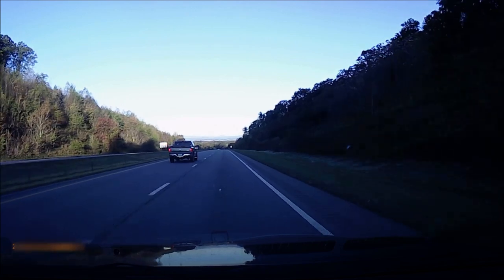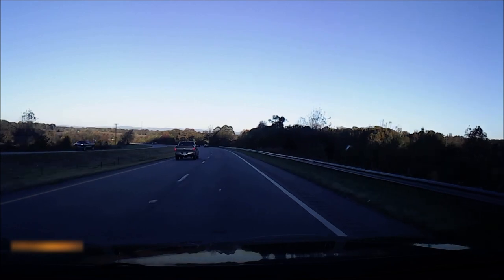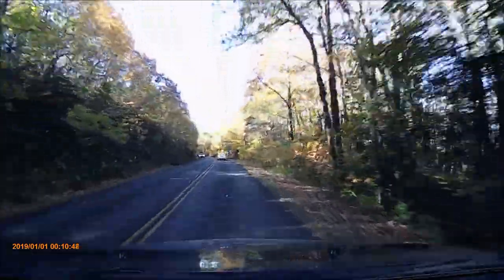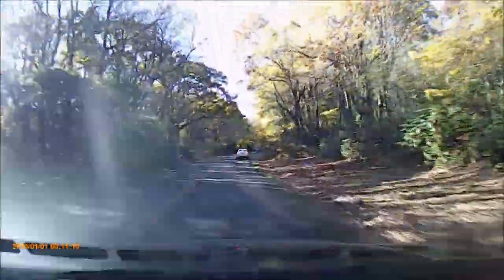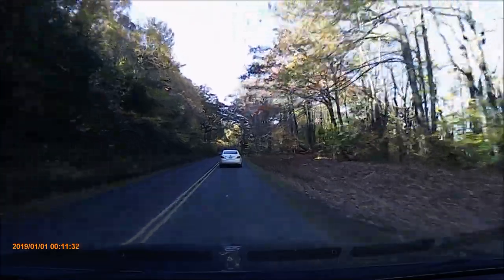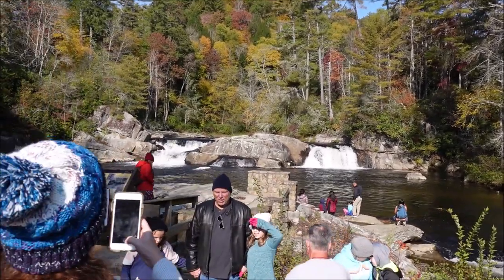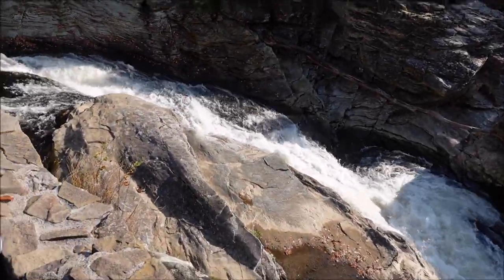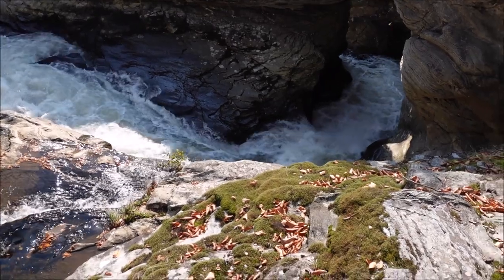Blue Ridge Parkway, Linville Falls , Fraser's Ridge and Fall colors!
Come with me as we see the site, sounds and the splendor of the Blue Ridge Parkway , the majestic Linville Falls and the spectacular view of the Appalachian Mountains.

( Please ignore the time and date stamp. It is annoying and completely wrong.  Did not realize it was on. Sorry)
Audio:
(I apologize that the audio is bad in the car. Working with a new interior camera. It should be much better on the next trip.)